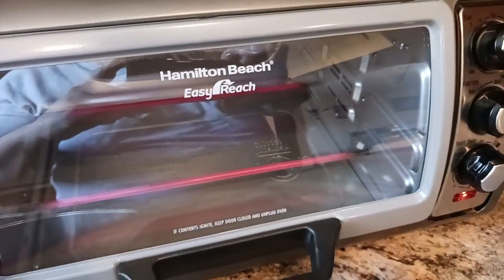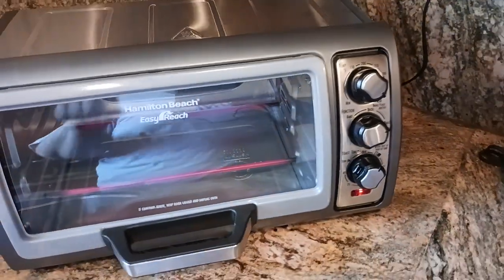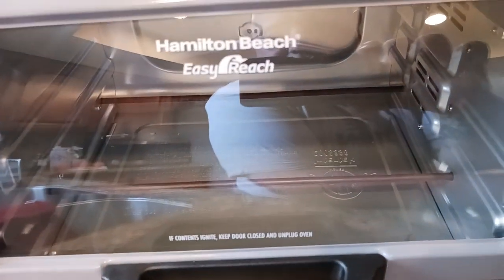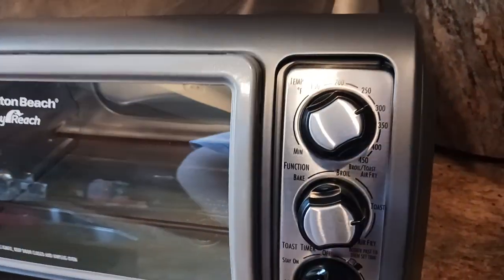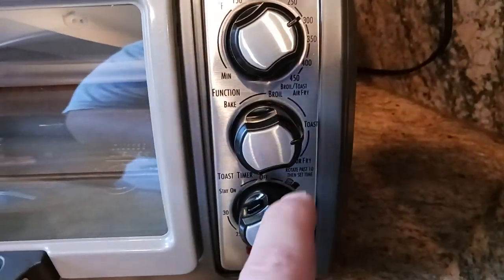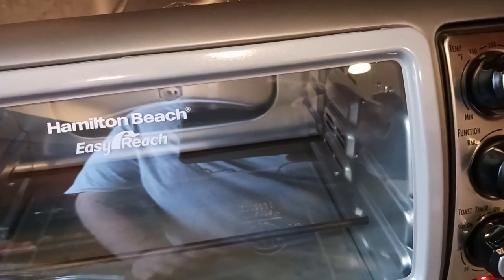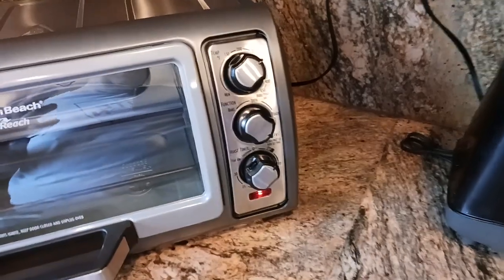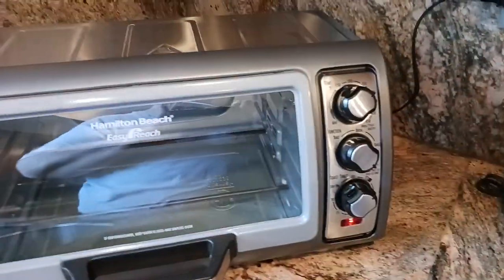1470 Hamilton Beach Easy Reach Sure-Crisp Budget Toaster Oven Air Fryer Knob Setting Function Solved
Hamilton Beach Toaster Oven Air Fryer Combo Easy Reach Sure-Crisp Stainless

HOME APPLIANCE & MAINTENANCE
Vent Hood

HOME FURNISHINGS
Outdoor Sofa Seating Dining

Outdoor Heating

End Tables

Coffee Bar

TV Stand

Rolling Seat

Seat Cushion

Honeydew Pillows

Blanket Pillow

String Lights

KITCHEN
Kitchenaid

Nordic Ware

Kitchenaid Mixer

Instant Pot

Food Processor

Food Dehydrator

Vacuum Sealer

Smoothie Blender

Nonstick Skillet

5.5 Dutch Oven

6 qt Dutch Oven

Roasting Pan

Wireless Thermometer

Basting Brush

Cutting Board

12" Chef Knife

Breaking Knife

Boning Knife

Poultry Shears

Can Opener

Potato Ricer

Box Grater

Paddle Grater

Food Scale

Measuring Spoons

Measuring Cups

Dry Storage

Silicone Turner

Slotted Spatula

Pepper Mill

Oil Sprayer

Citrus Juicer

Water Filter

Pasta Press

Pasta Deluxe

Pasta Maker

4 Qt Old School Ice Cream Maker

Rock Salt

1.5 Qt Auto Ice Cream Maker

6 Qt Heavy Duty Ice Cream Maker

1 Quart Ice Cream Container

2 Quart Ice Cream Container

SUPPLEMENTS
Vitamin K2 MK7

Chews & Fuel

Protein Powder

Casein Protein

Pre Workout

Nitric Oxide

B Complex

Vitamin D3

Fish Oil

Testosterone Boost

Calm Aid

Pill Case